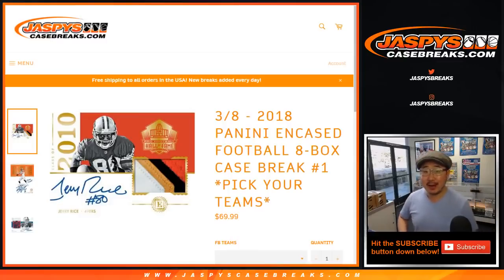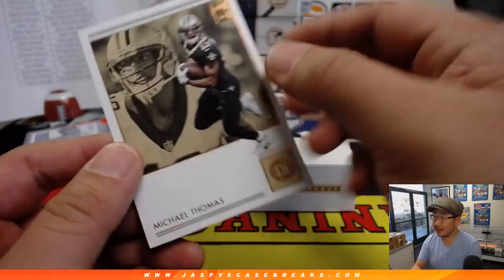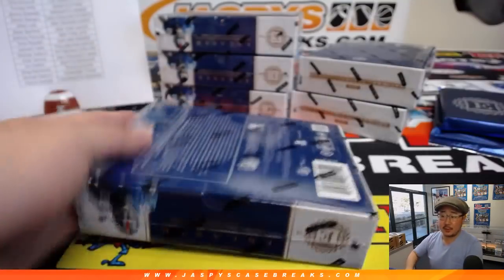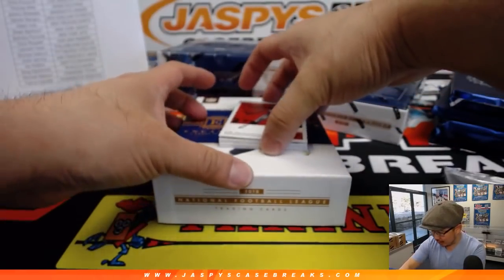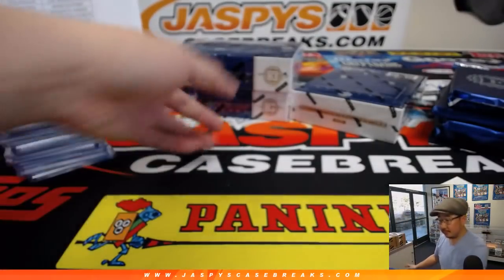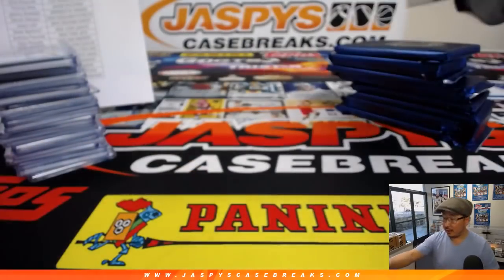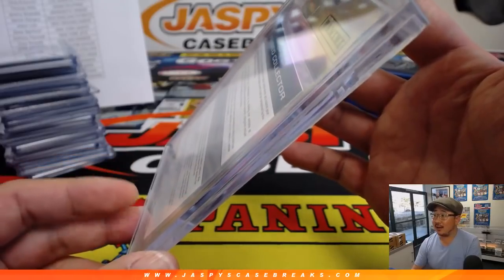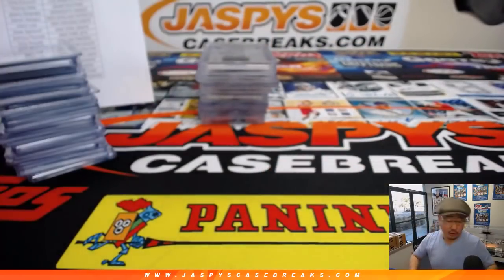F, 03/08/19 || 8Box PYT #1 || 2018 Panini ENCASED Football (NFL)